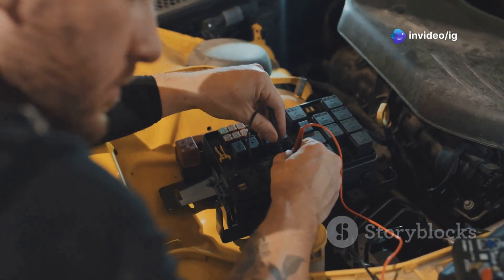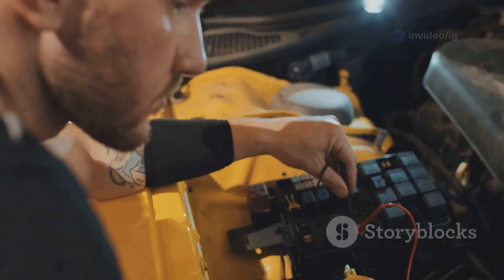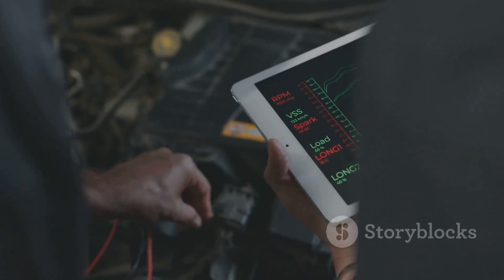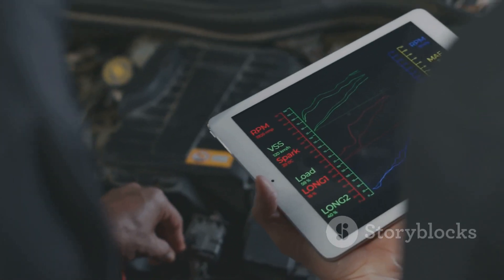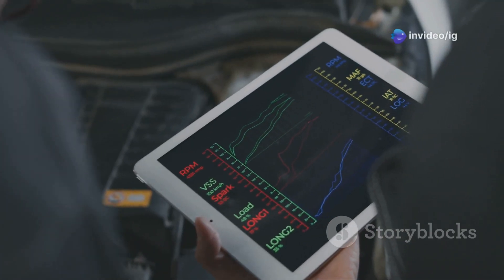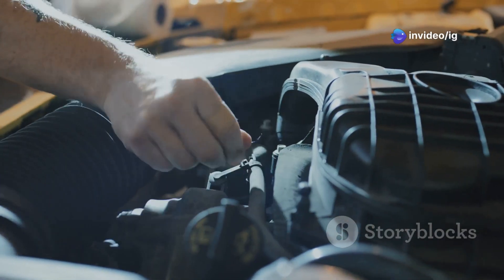P0546 | p0546 exhaust gas temperature sensor circuit high | code p0546 | p0546 obd2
Hello friends welcome to the ig garage channel today I am telling you how to fix p0546 exhaust gas temperature sensor circuit high so watch this video and learn how to fix it friends if you like this video then subscribe to the ig garage channel for more videos.

In this video, we’ll explain the P0546 OBD-II trouble code, covering its meaning, symptoms, causes, and step-by-step solutions to fix it.

p0546
p0546 exhaust gas temperature sensor circuit high
code p0546
p0546 obd2
p0546 ford
p0546 honda
p0546 toyota
dtc p0546
p0546 kia
p0546 dodge
p0546 nissan
codigo p0546
p0546 hyundai
p0546 citroen
p0546 generico
p0546 chevrolet
p0546 bmw
p0546 todas las marcas
p0546 code
p0546 audi
obdii p0546
p0546 obdii
p0546 mazda
p0546 acura
p0546 lexus
error p0546
código p0546
ошибка p0546
dtc code p0546
p0546 generic
p0546 mercury
exhaust gas temperature sensor
exhaust gas temperature sensor circuit
ford exhaust gas temperature sensor
exhaust gas tepmerature sensor
exhaust temperature sensor testing
exhaust gas recirculation temperature sensor a - circuit high
exhaust sensor
exhaust gas temperature sensor ford
exhaust gas temperature sensor bank 1
exhaust gas temperature sensor faulty
exhaust gas temperature sensor location
egt sensor
how to test an exhaust gas temeperature sensor

The P0546 code is triggered when the Engine Control Module (ECM) detects an excessively high voltage signal from the Exhaust Gas Temperature (EGT) Sensor Circuit. This sensor monitors the temperature of exhaust gases, ensuring proper operation of the catalytic converter and turbocharger (if equipped).

Symptoms of P0546:
Reduced engine performance or power.
Increased exhaust emissions.
Potential overheating of exhaust components.

Common Causes of P0546:
Faulty Exhaust Gas Temperature Sensor.
Damaged or corroded wiring/connectors in the sensor circuit.
Sensor circuit shorted to a high voltage source.
Excessive exhaust gas temperatures due to other engine issues.
Malfunctioning ECM (less common).

Why Fix P0546 Quickly?
Ignoring this code can lead to excessive heat in the exhaust system, causing damage to the catalytic converter or turbocharger and reducing engine efficiency.

How to Diagnose and Fix P0546:
Scan for Codes
Confirm P0546 with an OBD-II scanner and check for any related codes.

Inspect the Sensor and Wiring
Locate the EGT sensor (often near the catalytic converter or turbocharger).
Check for damaged or corroded wiring and loose connections.

Test the Sensor
Use a multimeter to measure the resistance and voltage of the EGT sensor.
Compare readings with manufacturer specifications. Replace if out of range.

Check for Exhaust Issues
Inspect the exhaust system for leaks or excessive heat.
Address any underlying engine performance issues causing high exhaust temperatures.

Replace the Sensor if Necessary
If the sensor is faulty or damaged, replace it with a compatible part.

Clear the Code and Test Drive
Reset the code using the OBD-II scanner.
Test drive the vehicle to ensure the issue is resolved.

Preventative Tips:
Perform regular exhaust system inspections to prevent damage.
Address engine performance issues promptly to avoid excessive exhaust temperatures.
Use quality fuel and follow recommended maintenance schedules.

Watch this video to learn how to diagnose and resolve the P0546 code!